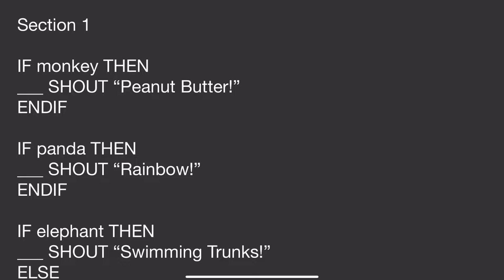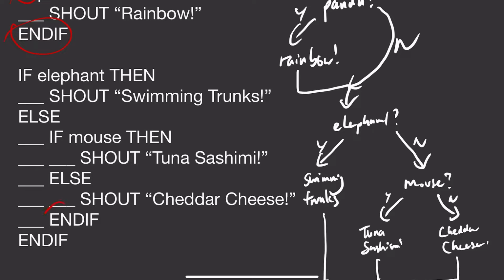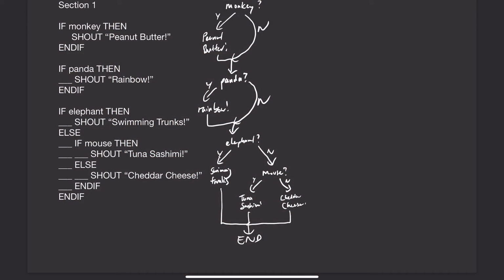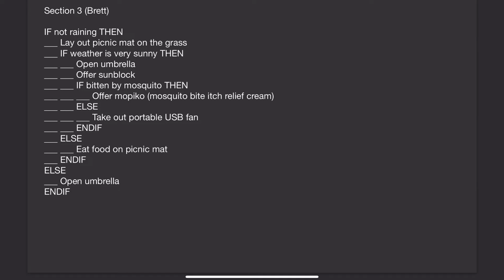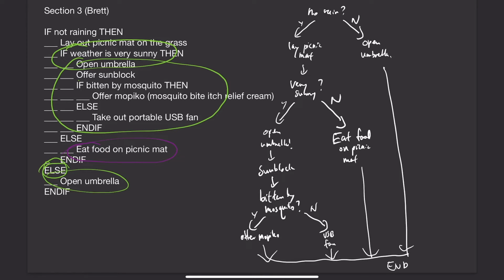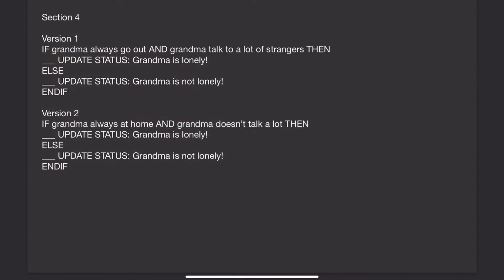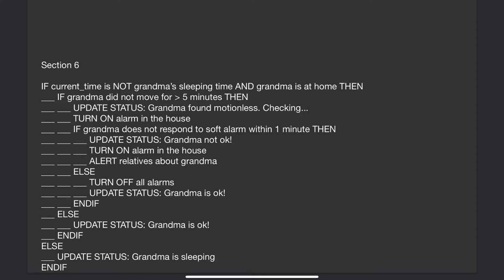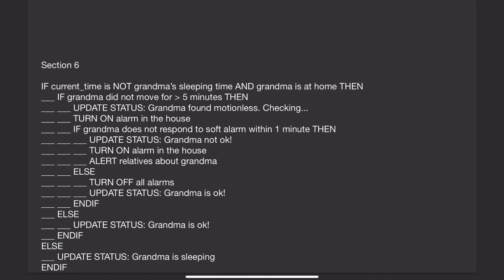GET1050 Quiz 3 Explanation (AY2019/2020 Sem 1)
Explanation of the answers for Quiz 3